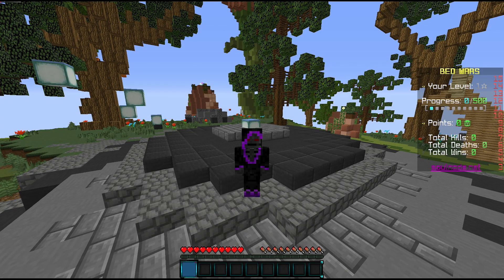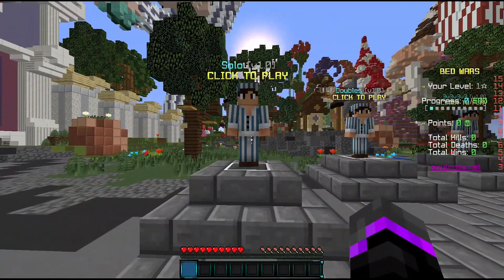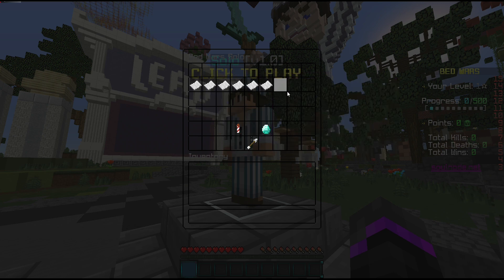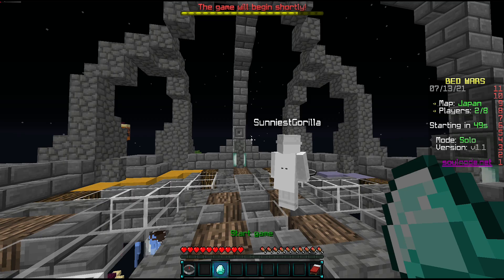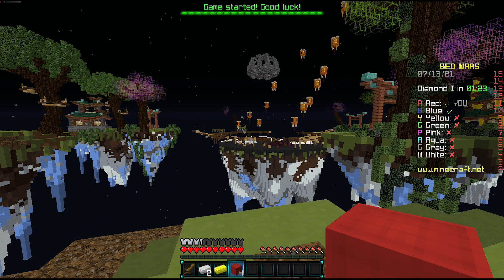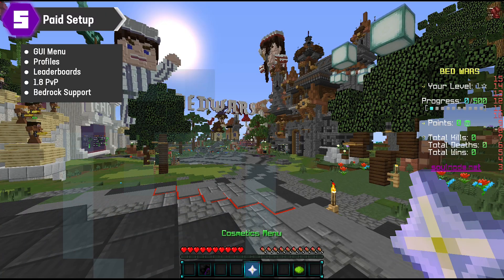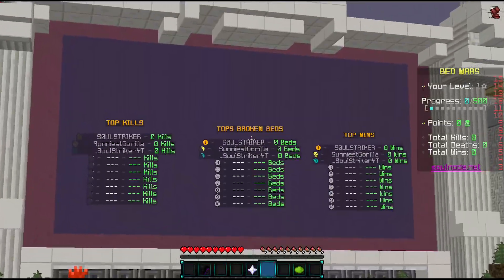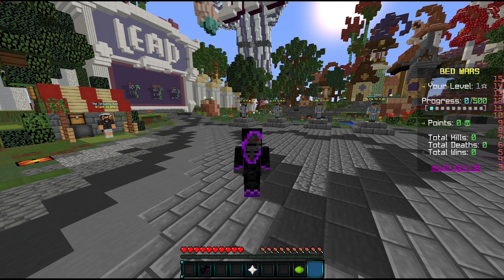[Outdated] Bedwars Server Setup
Timestamps
Intro - 0:00
Free Setup - 0:20
Maps - 1:35
Sponsor - 2:16
Paid Setup - 2:30
Outro - 3:48
Java Run Code - 1:10
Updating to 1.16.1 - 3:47